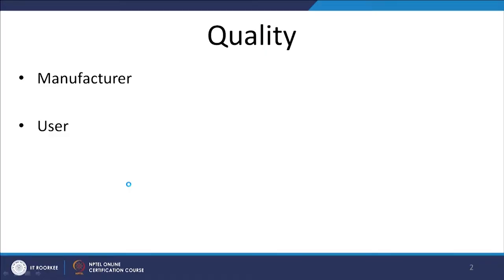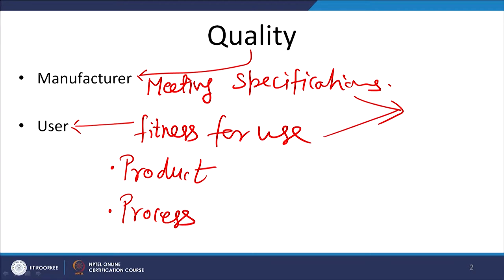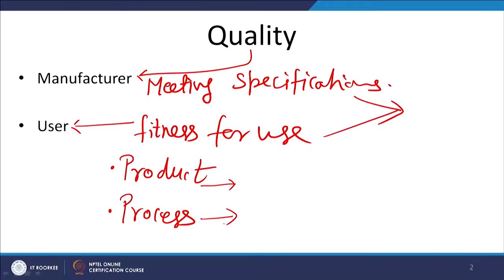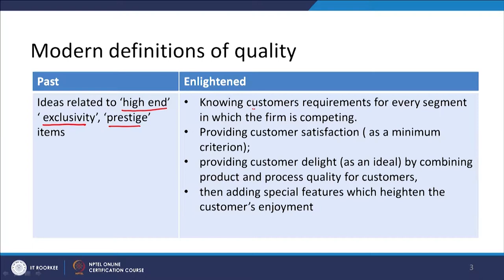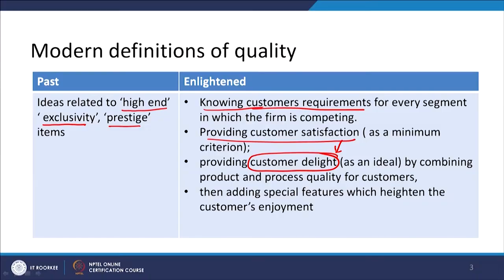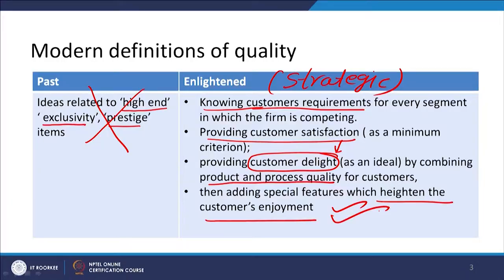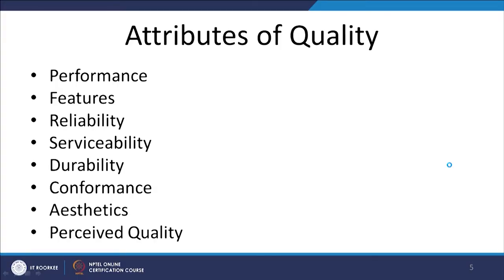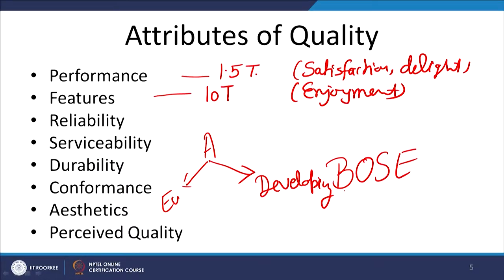Quality Management and Manufacturing Excellence